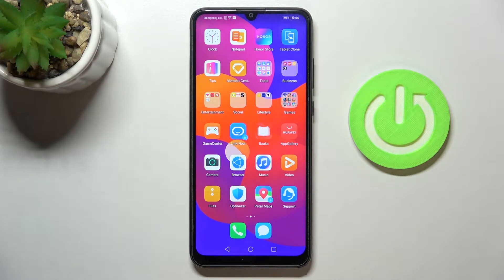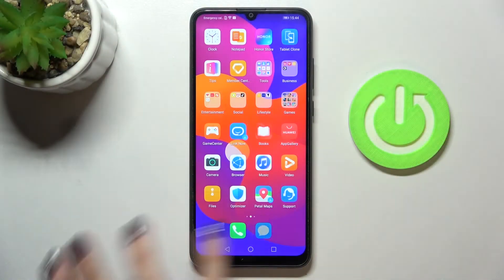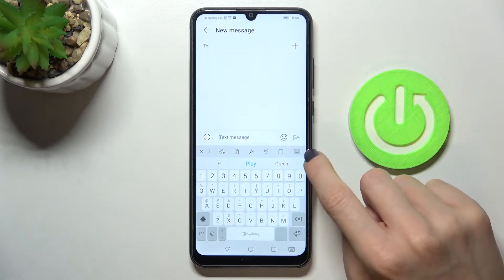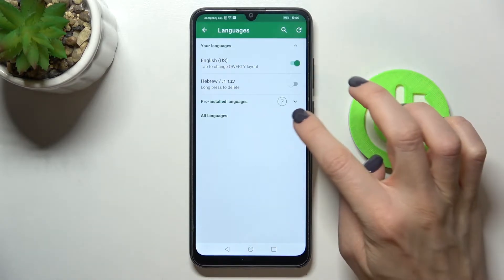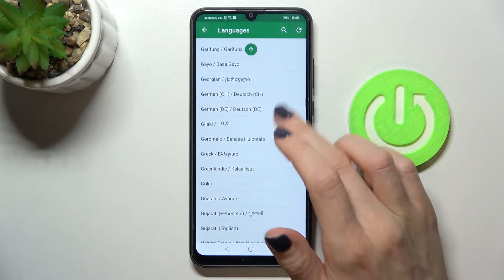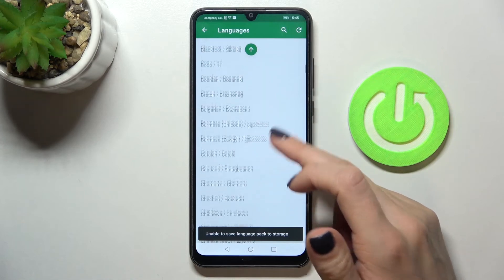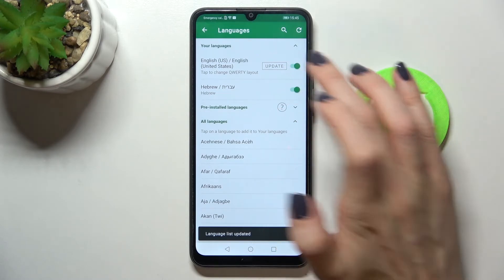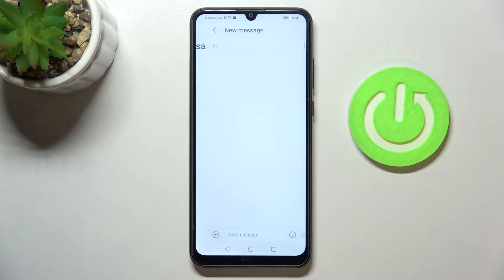How to Change Keyboard Language in Honor 9A – Switch Keyboard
Come along with the presented tutorial, where we teach you how to change the keyboard in Honor 9A. If you are looking for the best way to switch the keyboard in your Honor device, stay with us to learn how to open the language settings in order to update the keyboard dictionary in your Honor smartphone. Let’s read the video instructions and change the keyboard language in Honor 9A  smoothly.

How to change keyboard language in Honor 9A? How to use keyboard dictionary in Honor 9A? How to update keyboard dictionary in Honor 9A?